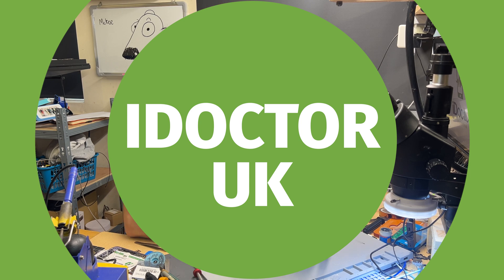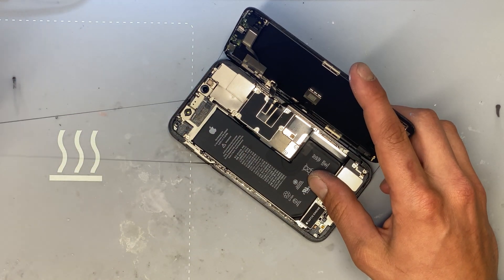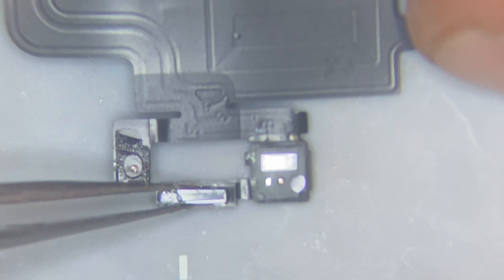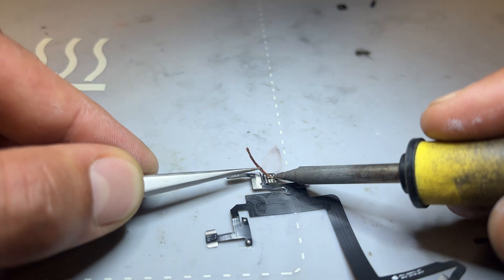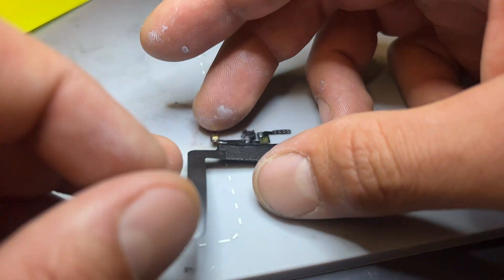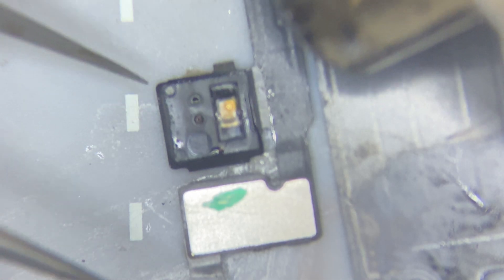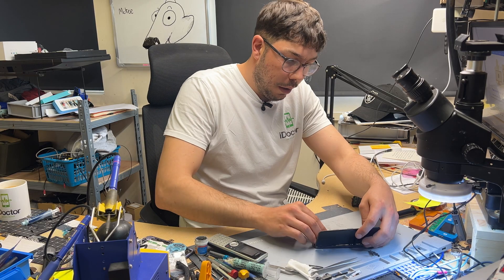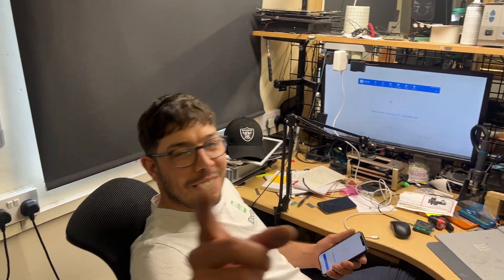iPhone 11 Pro Stuck on Flashing Apple Logo Bootloop Problem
Welcome to our video on solving the frustrating issue of the iPhone 11 Pro being stuck on the flashing Apple logo bootloop problem. If you've encountered this common problem, you're not alone. In this video, we will guide you through troubleshooting steps and solutions to get your iPhone 11 Pro back up and running smoothly.

Experiencing a bootloop where your iPhone continuously displays the Apple logo can be frustrating and worrisome. We understand the urgency to resolve this issue, and that's why we have compiled a comprehensive guide to help you overcome this obstacle.

Throughout this video, we will delve into various troubleshooting techniques to fix the bootloop problem on your iPhone 11 Pro. We will explore both software and hardware-related solutions, ensuring that you have all the necessary information to tackle the issue effectively.

By following our expert advice and implementing the recommended solutions, you will have a higher chance of resolving the bootloop problem on your iPhone 11 Pro and regaining full functionality. Our goal is to empower you with the knowledge and confidence to troubleshoot and fix this issue on your own.

Don't let the flashing Apple logo on your iPhone 11 Pro stress you out any longer. Join us in this video and let's overcome this bootloop problem together. Remember to refer to the accompanying tags for quick reference and easy navigation through the video.

Thank you for choosing our video as your resource for resolving the iPhone 11 Pro bootloop problem. Let's dive in and fix your device!